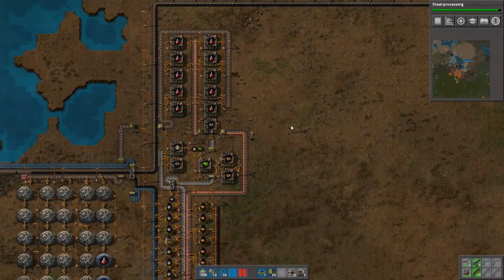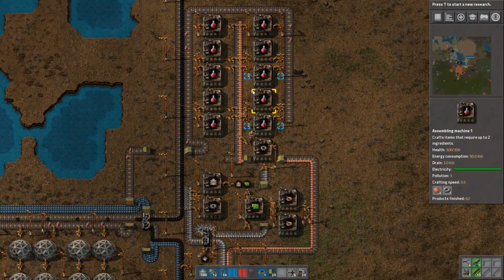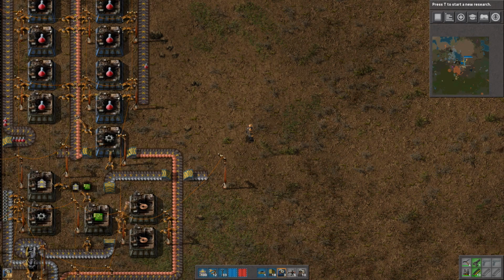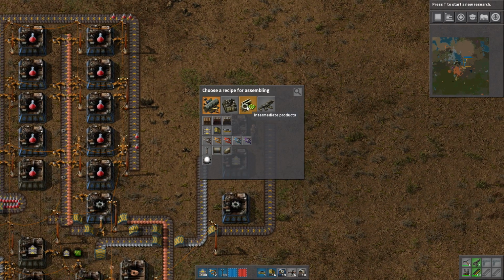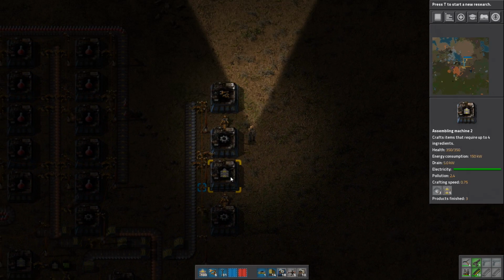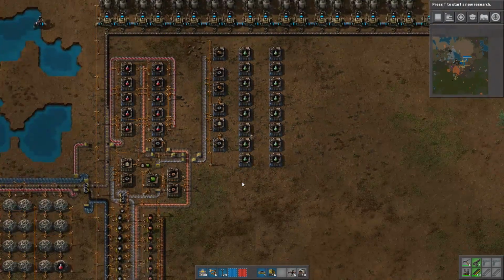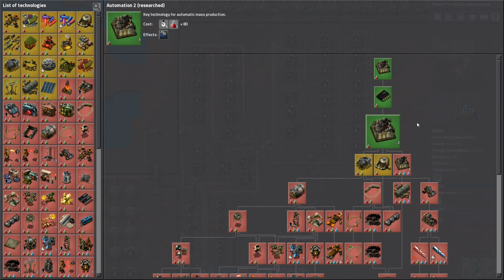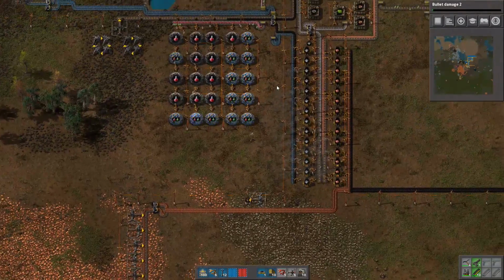Factorio: S2 E5 - GREEN SCIENCE!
Hey guys! Today we've have another incredible episode of Factorio for your viewing pleasure!

"Monody" by The Fat Rat